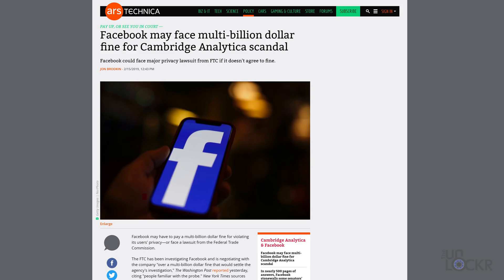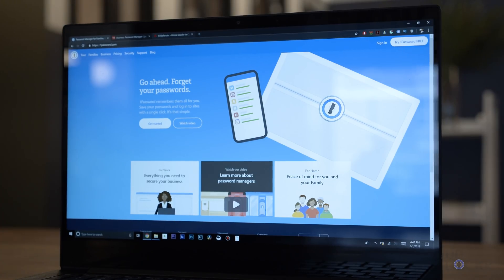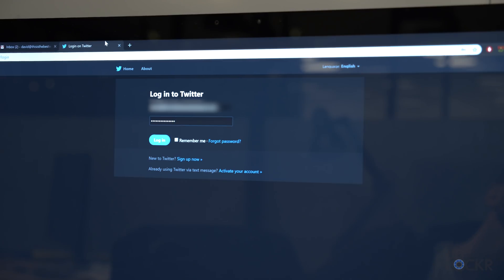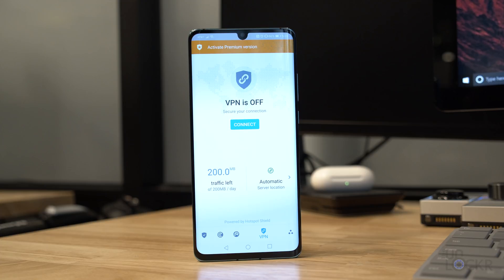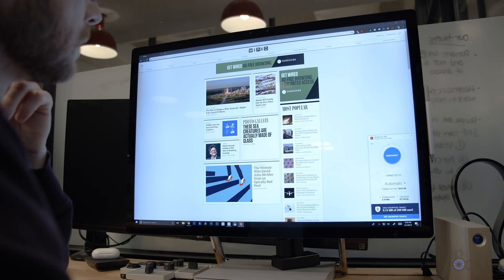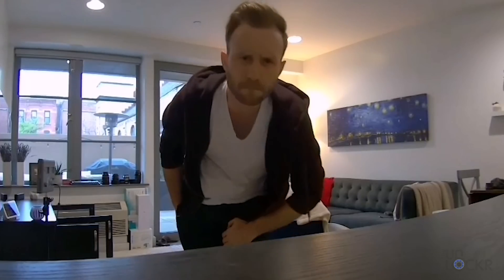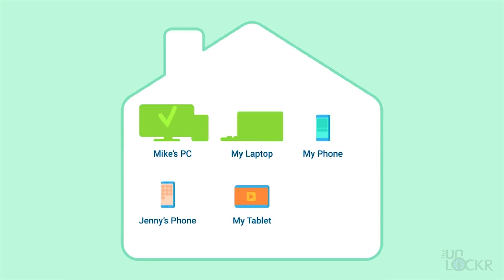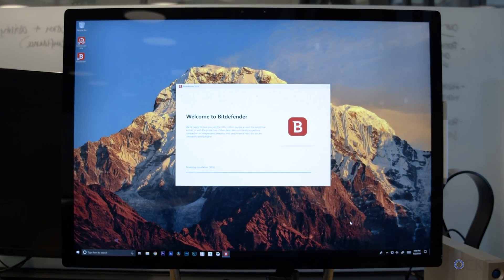6 Super Easy Ways to Protect Your Online Privacy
There's a lot of talk about protecting your online privacy lately (big thanks to Facebook for a good portion of that coverage). Truth is, there is more and more data being collected on you and me every day, and while advertisers are using most of it, some of it is being collected for more nefarious reasons.
Because of this, I figured maybe I'd put together a quick video on how to protect your privacy online whether you're trying to stop juggernaut companies like Facebook and Google, or hackers, criminals, etc.